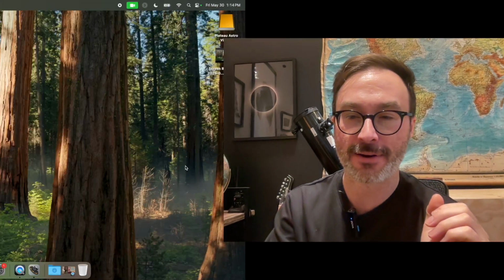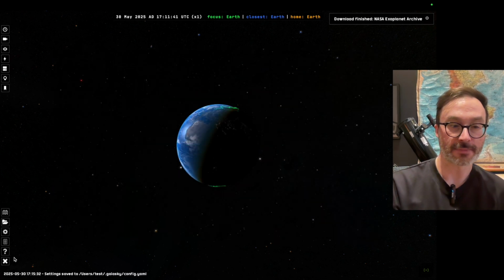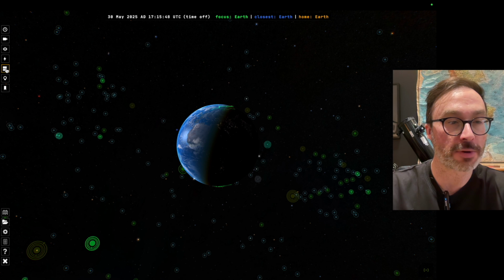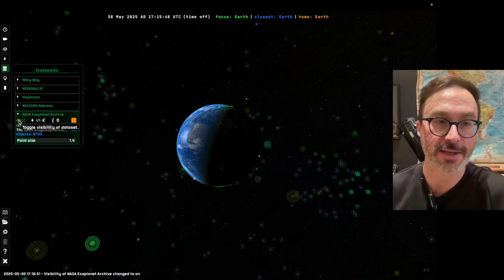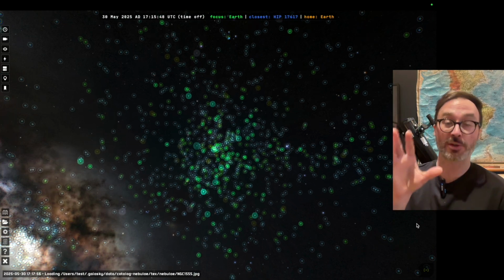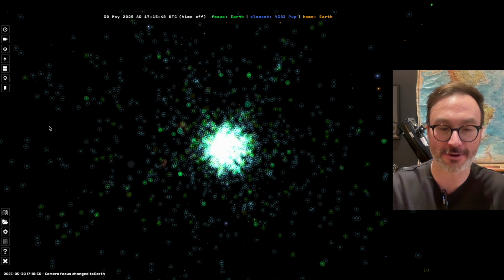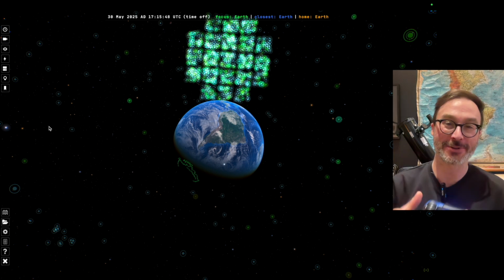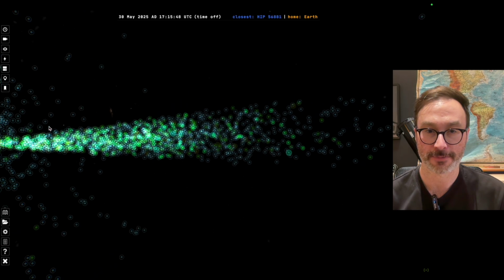Learn to Use Gaia Sky – Part 5: Visualizing Exoplanets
Learn how to use the free, open source 3D Universe visualization app, Gaia Sky. Available on Windows, Mac, and Linux.

In this one, we'll learn install NASA's Exoplanet Archive to see all of the currently discovered exoplanets. This lets students explore the vast amount of exoplanets we have found, and the strange pattern that emerges from the Kepler spacecraft.

0:00 : Intro
0:36 : Installing NASA's Exoplanet Archive dataset
1:45 : Adjusting exoplanet catalog
3:23 : Seeing the "shape" of discovered exoplanets